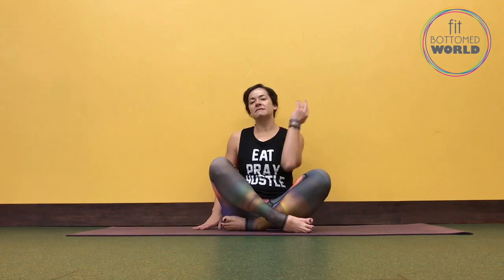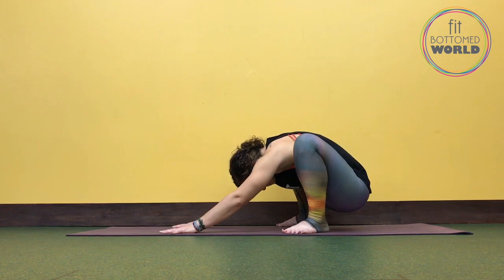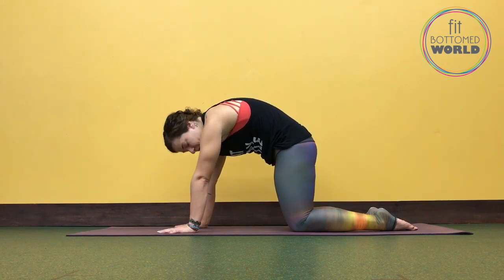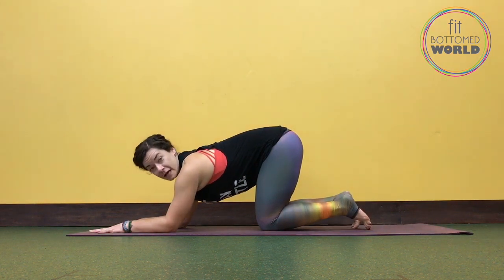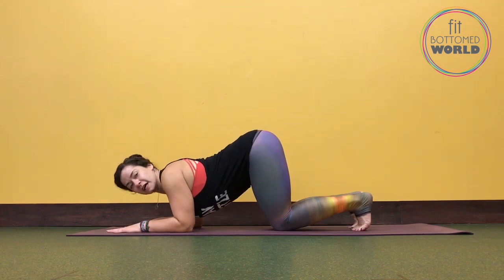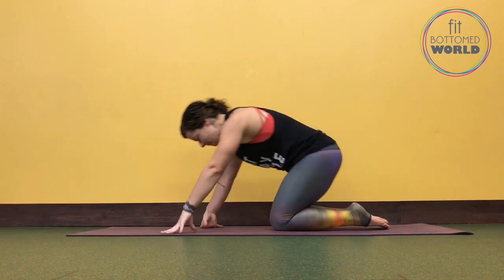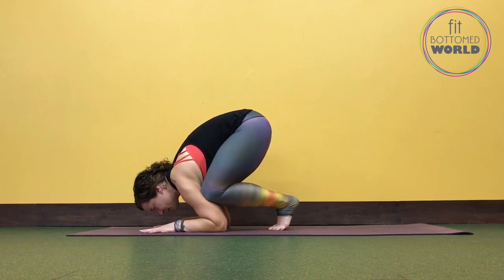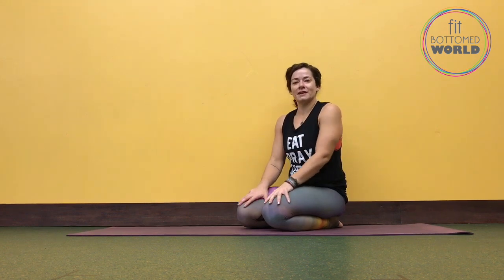Yoga 101: Learning to Fly with Baby Crow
Baby Crow is one of the most accessible arm balances for beginners and a fun way to build the body awareness and strength necessary for more advanced poses. And Alison will show you how to do it in this video for Fit Bottomed Zen!